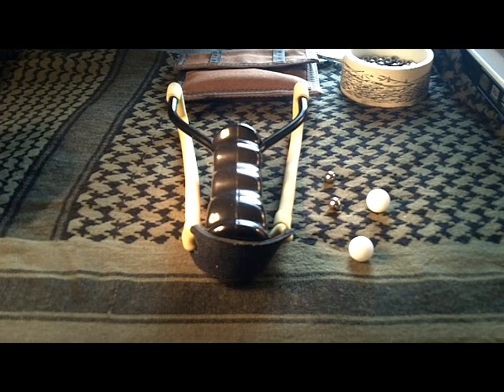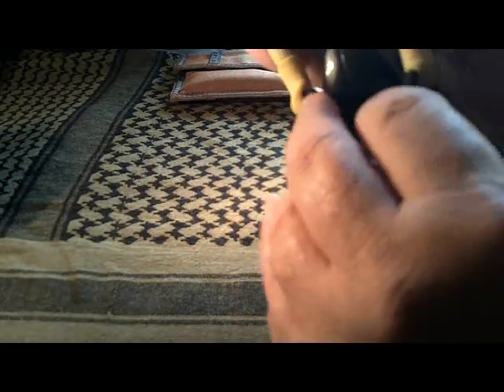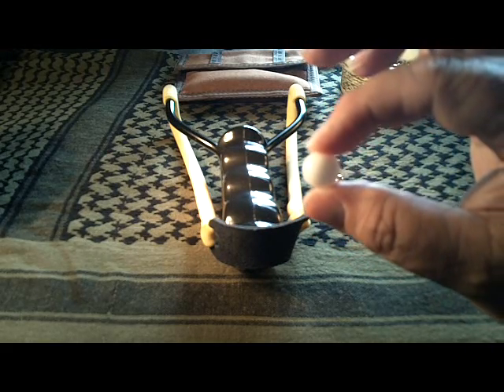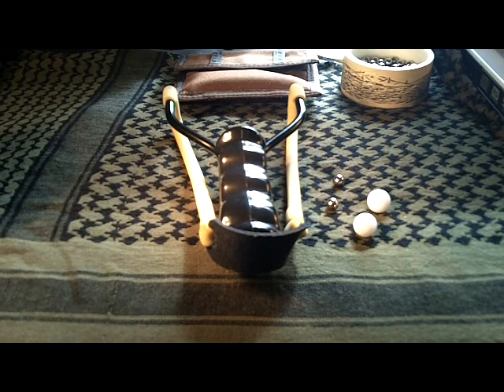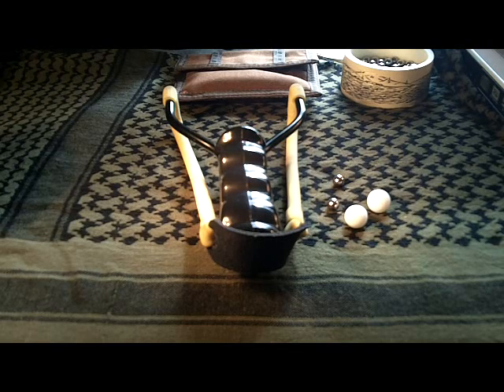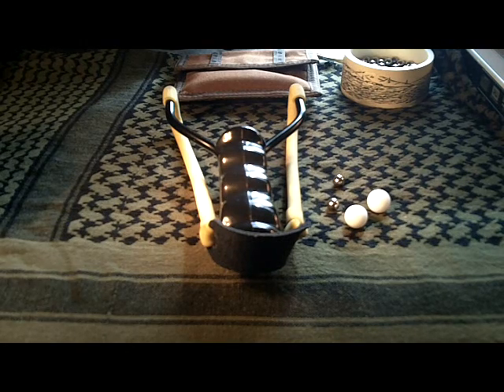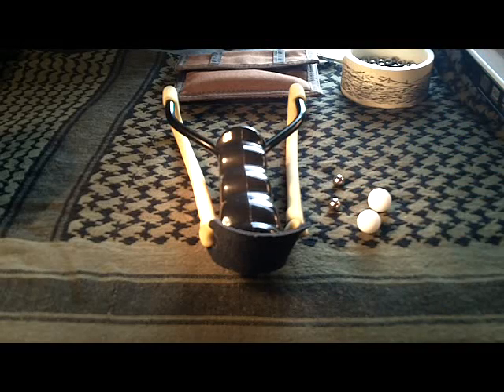Daisy F16 Slingshot - Tool for the Homesteader